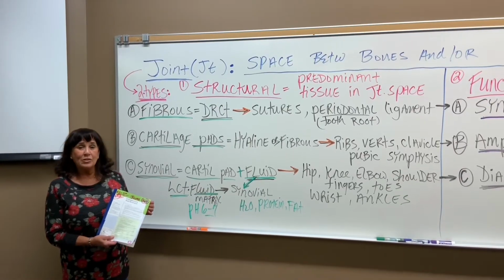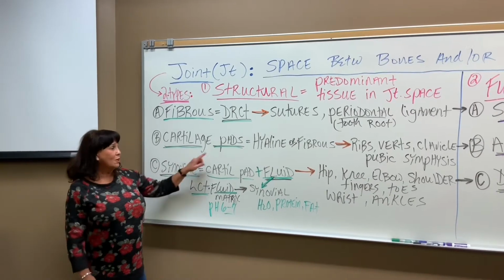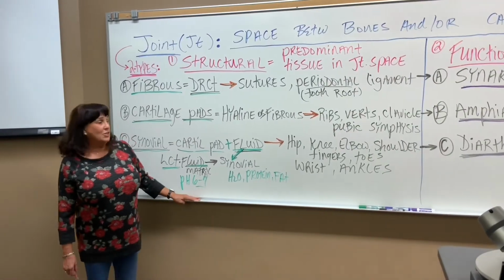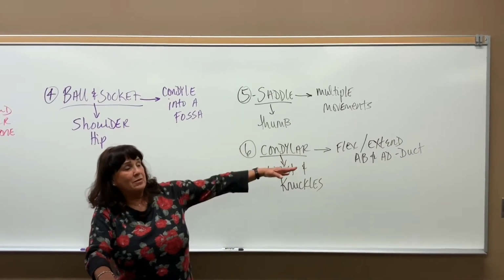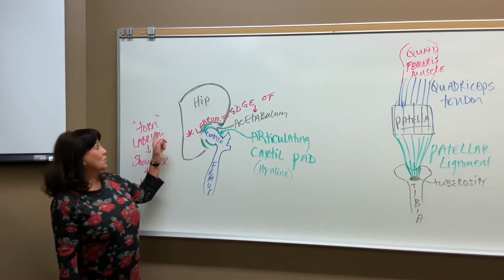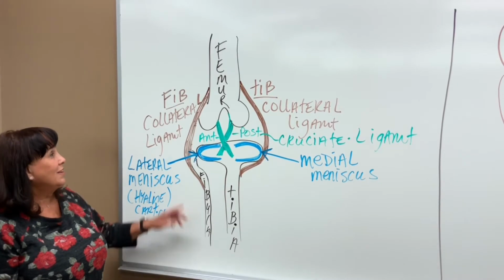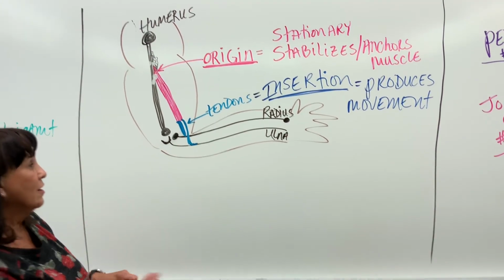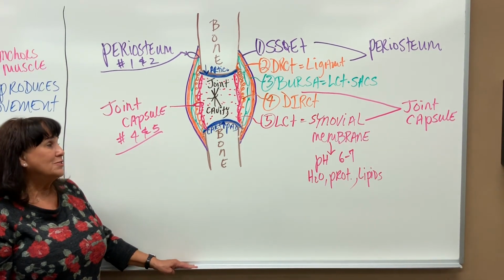BIO 141 Joints